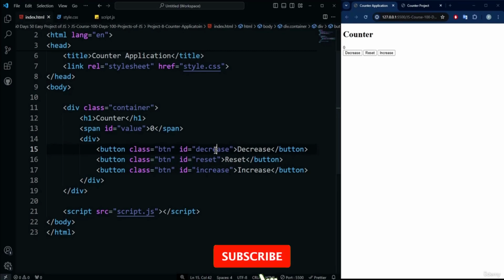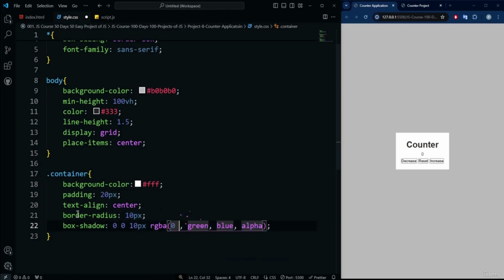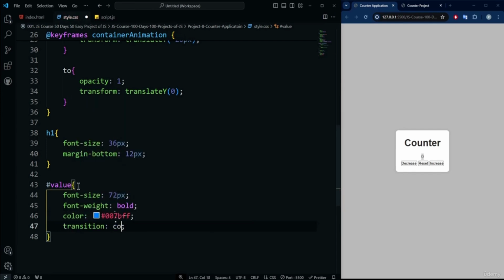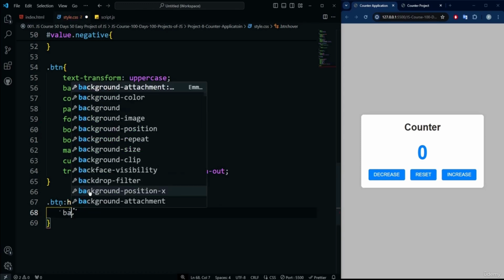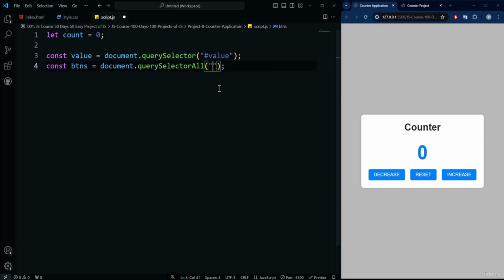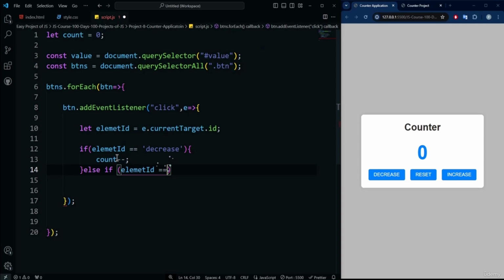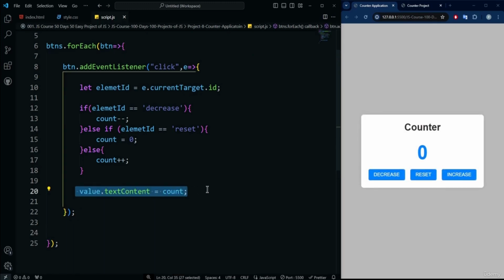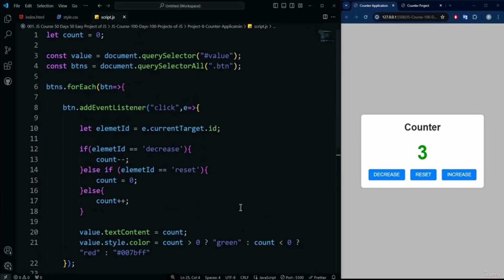JavaScript in Action! 🔥 10 Projects in 10 Days for Beginners l Online Learner's l Part - 17